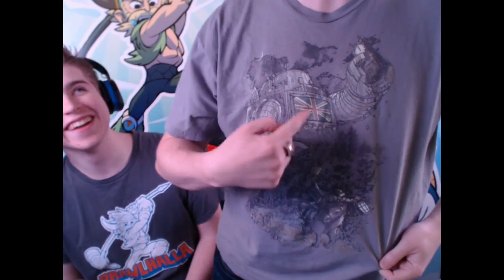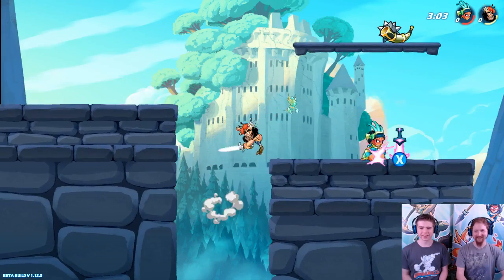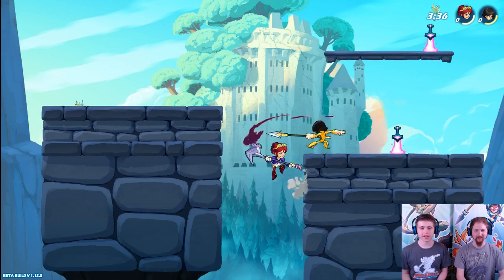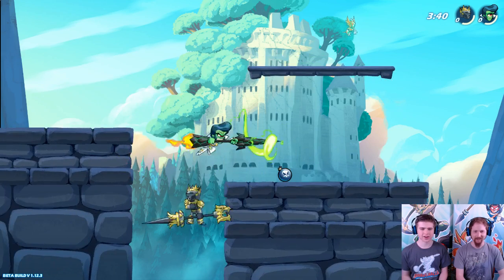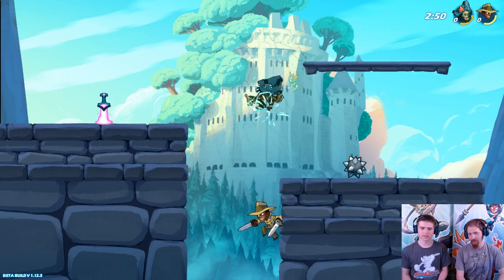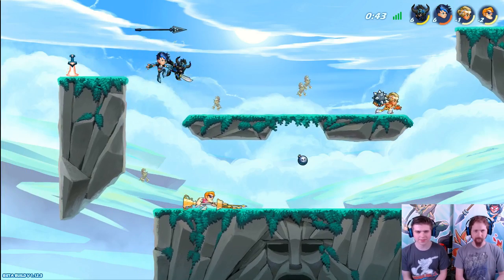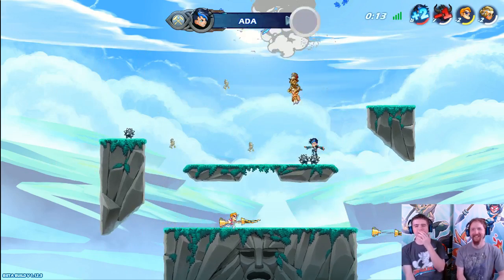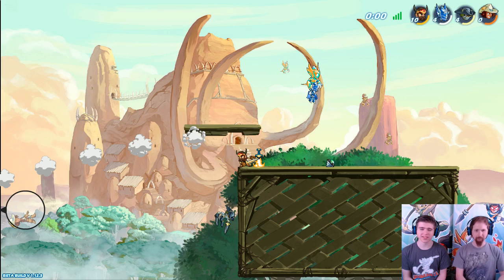E3 Wrap Up! - Brawlhalla Twitch Tuesday June 23 2015